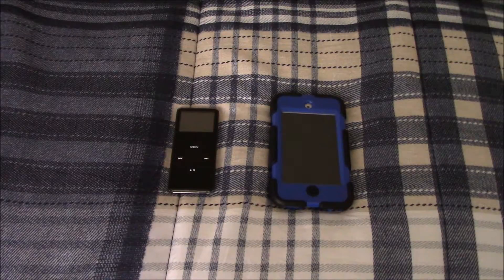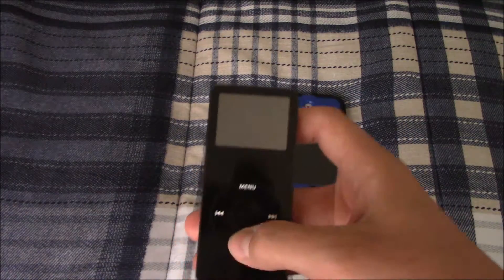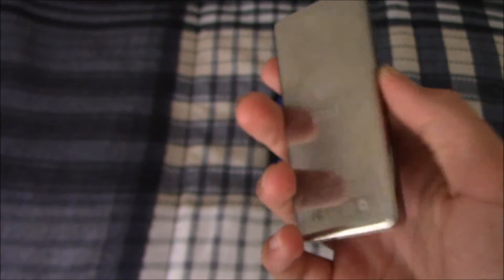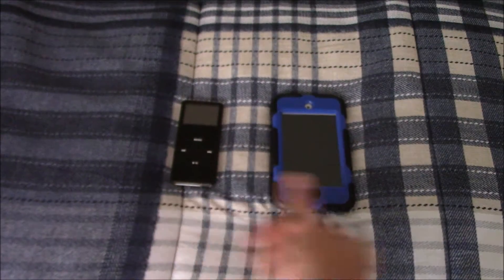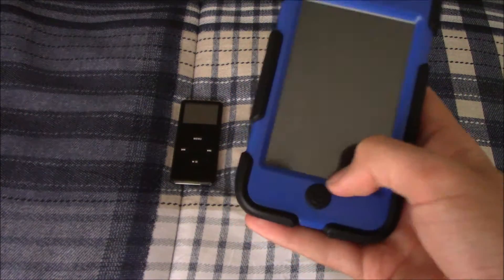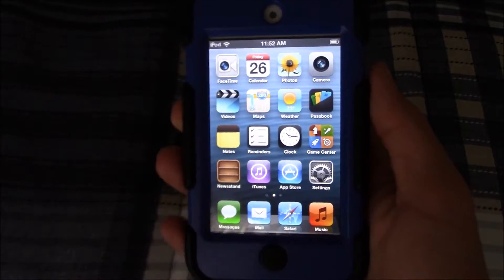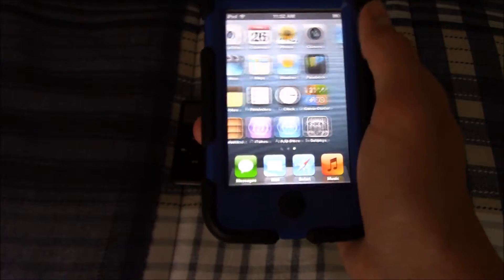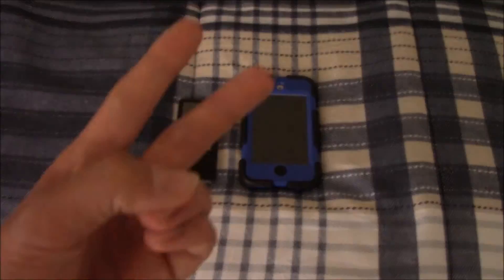Two iPods From a Recycling Center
I got two iPods for free from a recycling center. Enjoy!